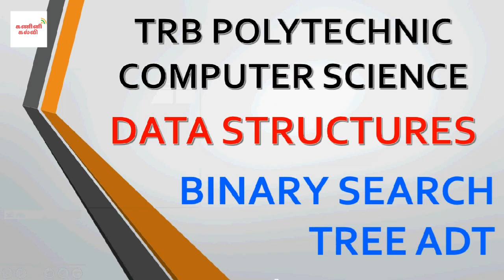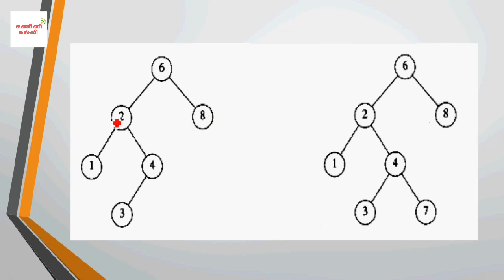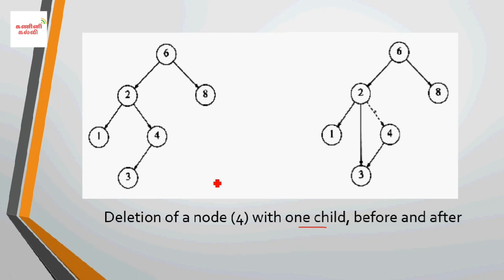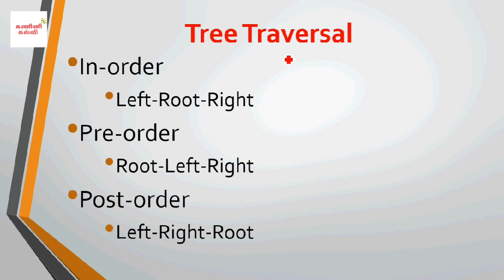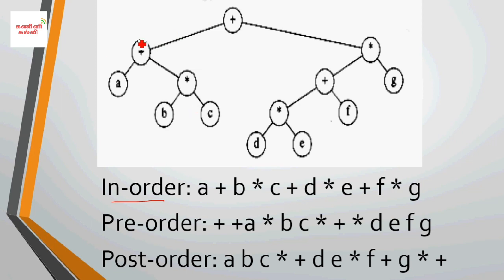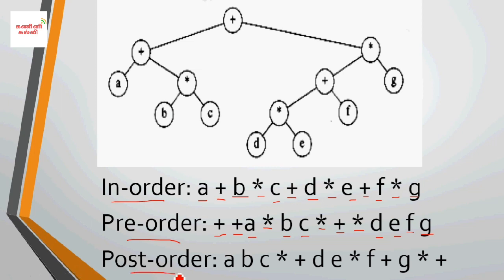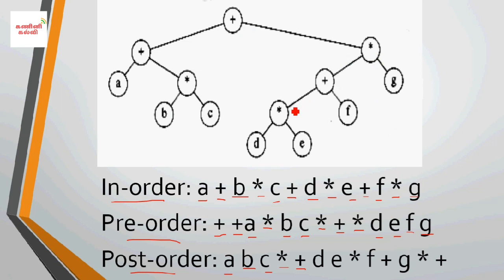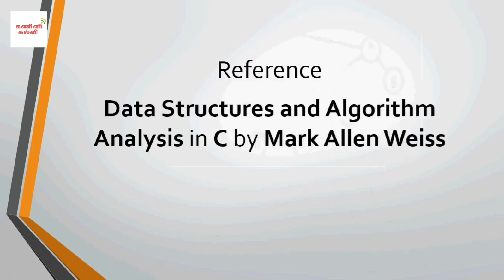7. TRB Polytechnic Computer Science Data Structures Binary Search Tree ADT | UGC CSE NET in Tamil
TRB Polytechnic Computer Science Data Structures Binary Search Tree ADT